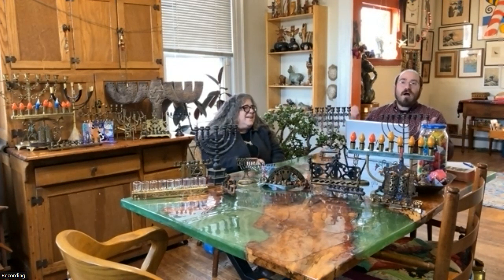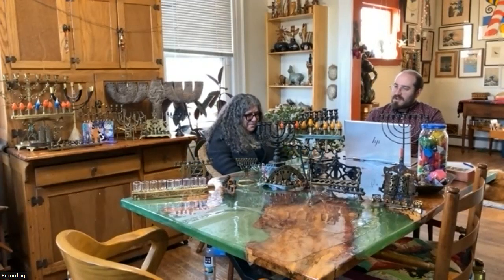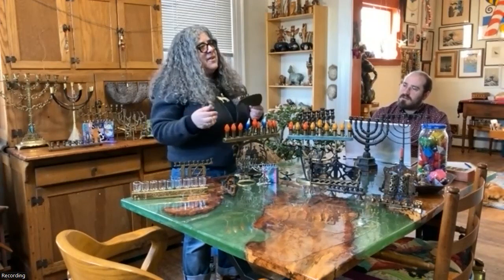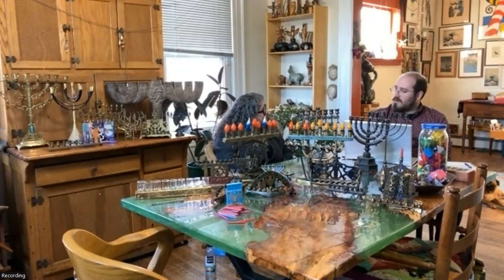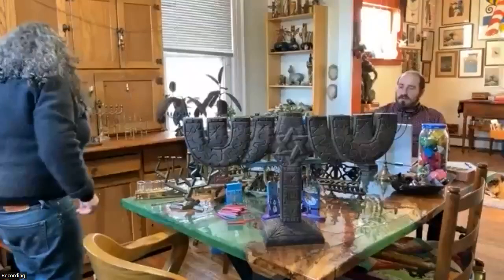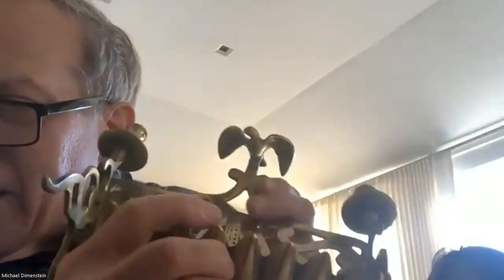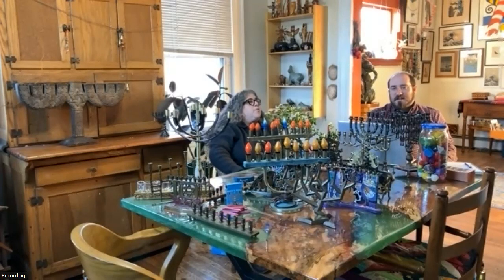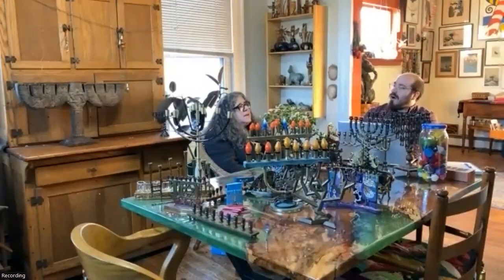Judaica Project: Rabbi Reena Judd's Menorah Collection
Rabbi Reena Judd shares her extensive and varied menorah collection. Rabbi Judd has been the campus rabbi and director of the Peter C. Hereld House for Jewish Life at Quinnipiac University since 2005. She is an avid Judaica collector whose home is filled with vibrant art of all kinds.

The Judaica Project is a collaboration between JHSGNH and the Peter C. Hereld House for Jewish Life at Quinnipiac University. It revolves around a series of monthly dialogues on Judaica, Jewish art, and what these mean to us. This series is made possible by a generous grant from the Jewish Federation of Greater New Haven.